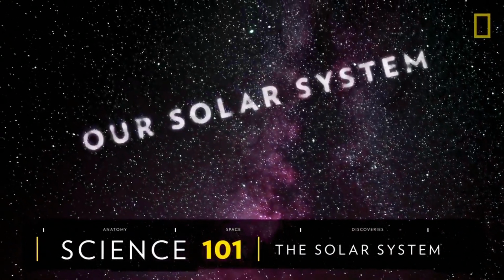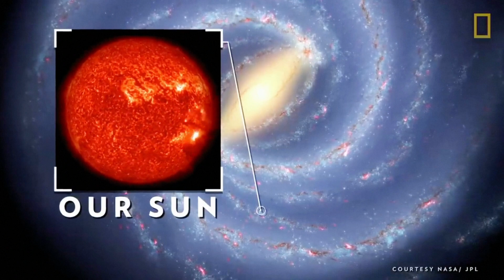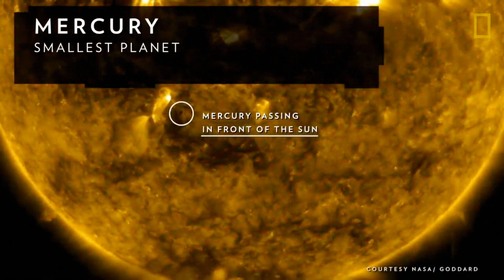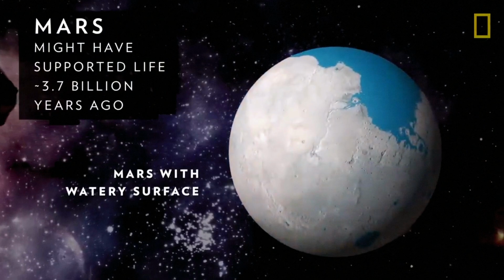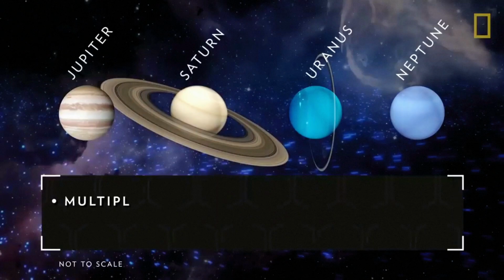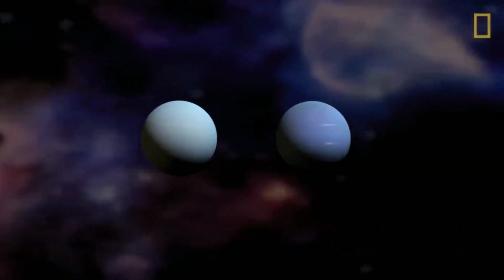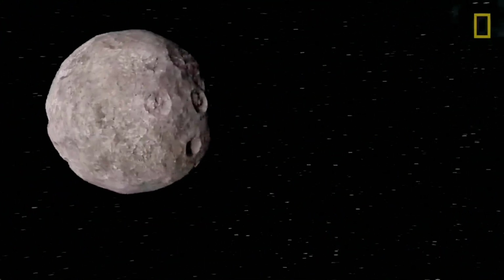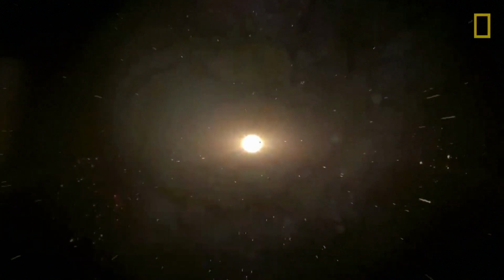Our Galaxy 2023 | Sun | Moon | Earth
**Galaxies: Vast Cosmic Islands**

Galaxies are majestic cosmic cities, vast collections of stars, gas, dust, and dark matter held together by gravity. They are the fundamental building blocks of the universe, scattered across the cosmos like shimmering jewels in a vast, inky expanse.

Galaxies come in a variety of shapes and sizes, each with its own unique history and evolution. Some are majestic spiral galaxies, their arms swirling outwards like a cosmic pinwheel. Others are elliptical galaxies, smooth and ovoid, like giant celestial eggs. And still others are irregular galaxies, defying categorization with their chaotic shapes.

**The Milky Way Galaxy: Our Cosmic Home**

Our own galaxy, the Milky Way, is a stunning spiral galaxy, a swirling disk of stars, gas, and dust, with a central bulge harboring a supermassive black hole. It contains hundreds of billions of stars, including our sun, and is surrounded by a halo of dark matter.

The Milky Way is not alone. It is part of a vast network of galaxies, known as the Local Group. Our closest galactic neighbor, the Andromeda Galaxy, is a mere 2.5 million light-years away.

**Formation and Evolution of Galaxies**

Galaxies are thought to have formed billions of years ago, shortly after the Big Bang, when the universe was still hot and dense. Over time, gravity pulled together clouds of gas and dust, forming the first stars. These stars then collapsed, forming black holes, which further influenced the formation and evolution of galaxies.

Galaxies continue to interact and influence each other today. They can collide, merge, and even cannibalize each other, shaping the cosmic landscape over time.

**The Mystery of Dark Matter**

Dark matter is a mysterious substance that makes up about 85% of the matter in the universe. It is invisible and undetectable, but its presence can be inferred from its gravitational effects on visible matter.

Dark matter plays a crucial role in the formation and evolution of galaxies, providing the gravitational scaffolding that allows them to form and grow.

**Galaxies: Windows to the Universe**

Studying galaxies provides us with invaluable insights into the universe's history, evolution, and composition. By observing galaxies at different distances, we can peer back in time, witnessing the formation of stars and galaxies billions of years ago.

The study of galaxies is a captivating and ever-evolving field, revealing new mysteries and deepening our understanding of the cosmos. As we continue to explore the universe, we are sure to uncover even more astounding secrets about these cosmic islands.